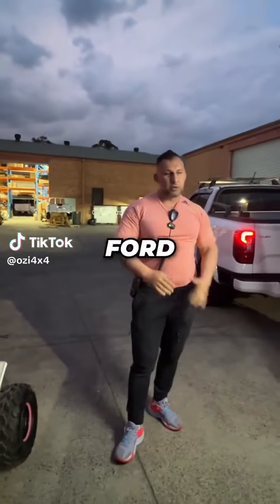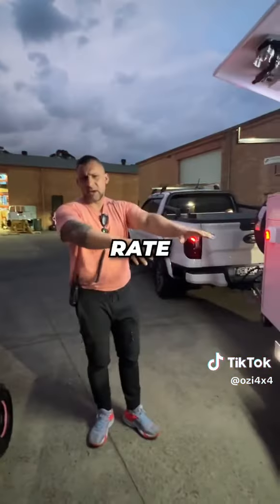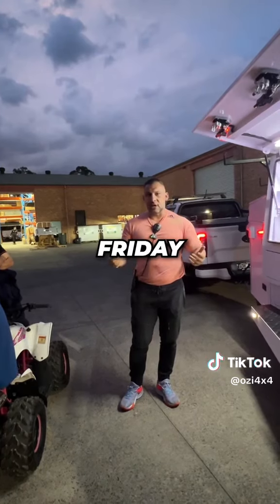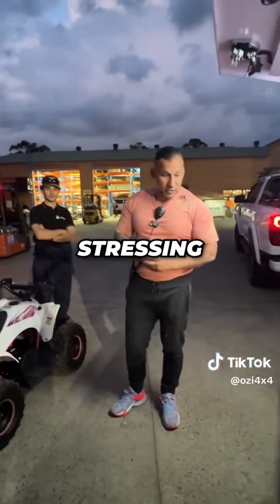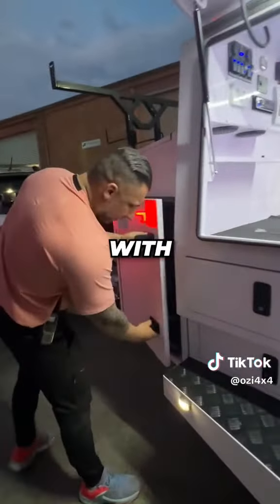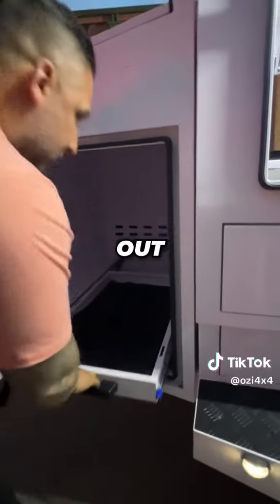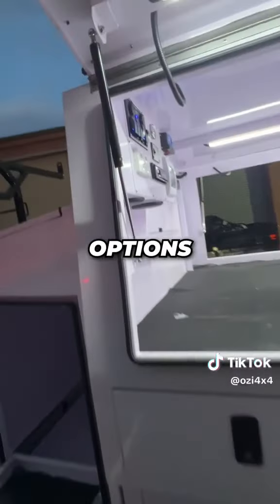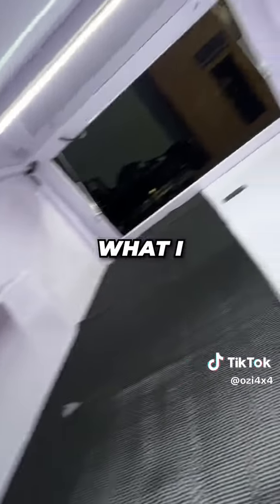Is this reinforced… 120kg and still not budging… 🤙🏽#2770